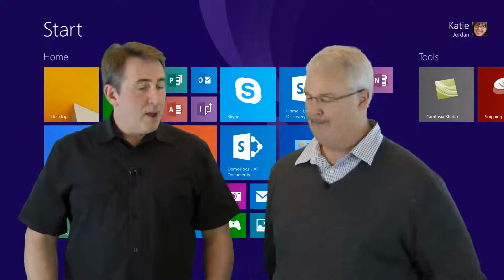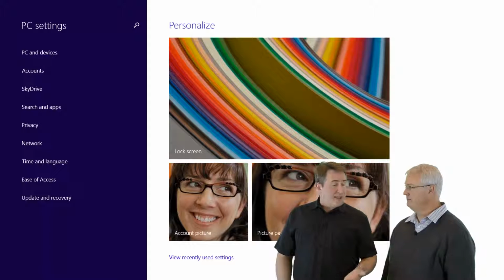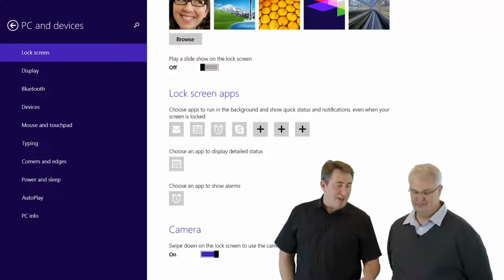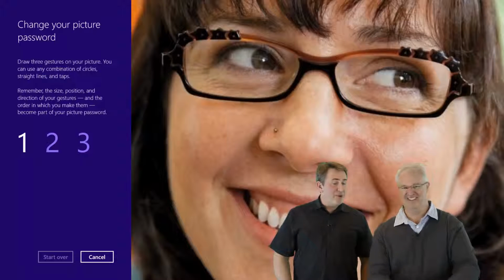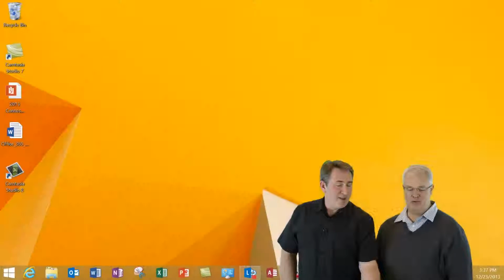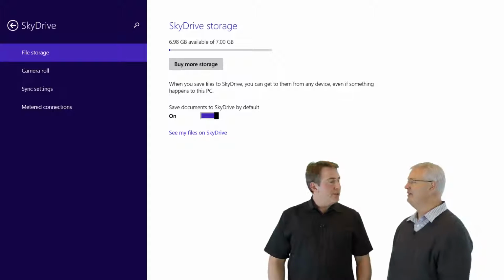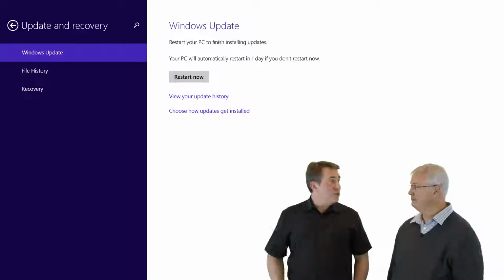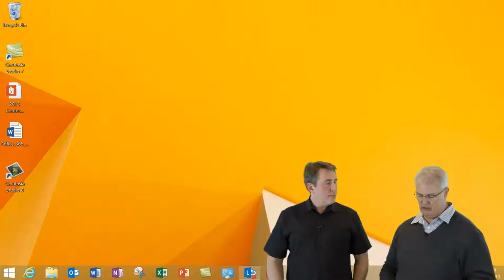Windows Interface (5 of 5)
The final video of 5 showing the new Microsoft interface in Windows 8.1.